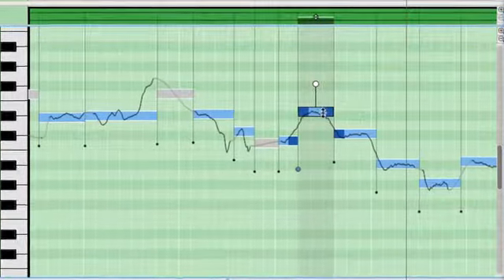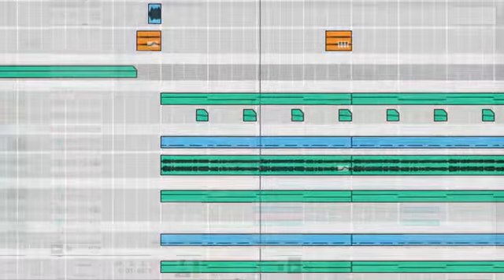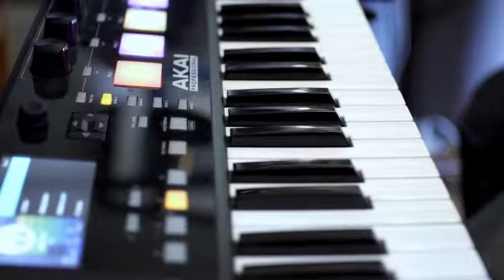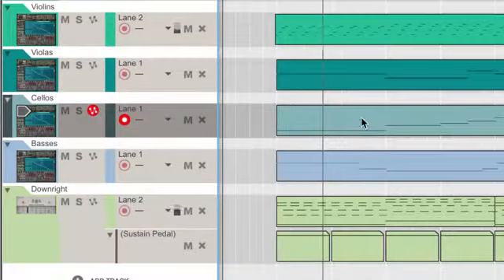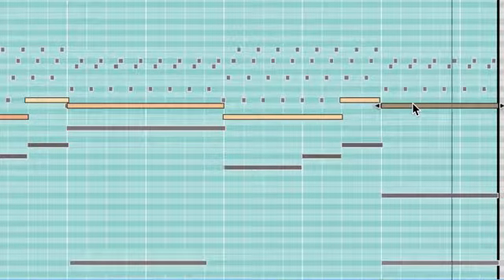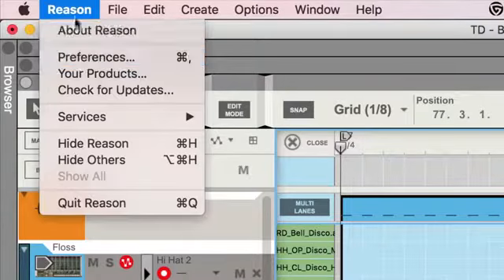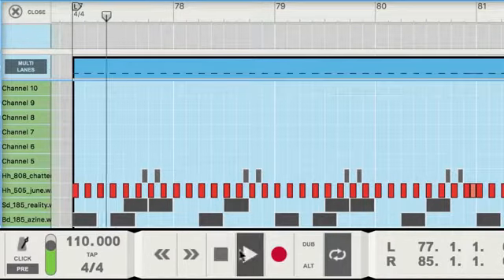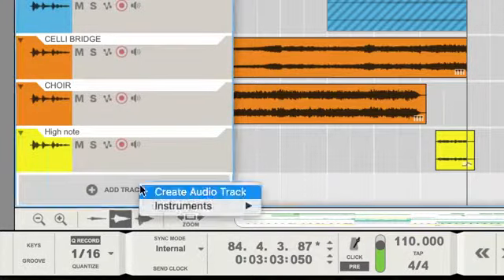Reason 10.2 New Workflow Features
Reason 10.2, a new free update for Reason 10, has arrived and it brings a bunch of new workflow features to Reason that makes your music making inside Reason faster, more intuitive, and more flexible. We take a spin through the new version in this video to show you these new features in action, by taking a look at a song by Tiger Darrow made in Reason.